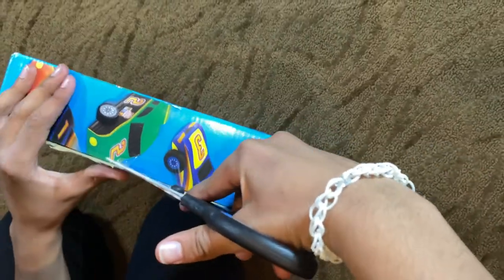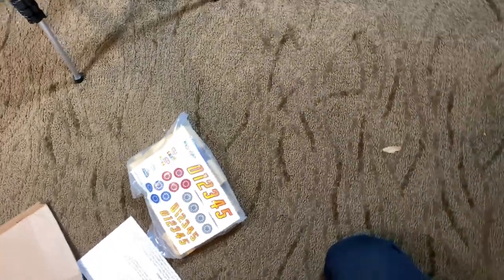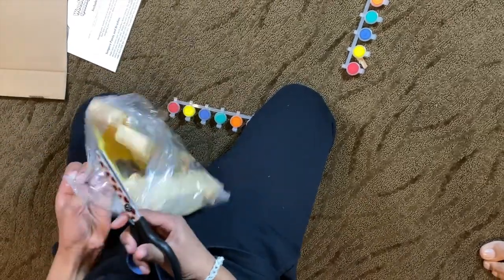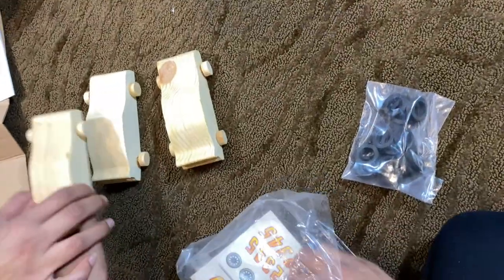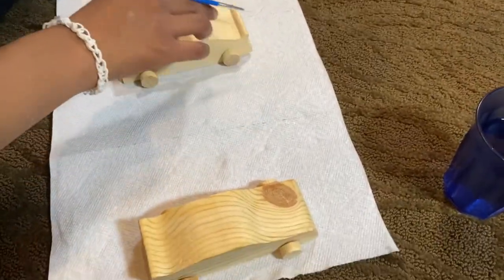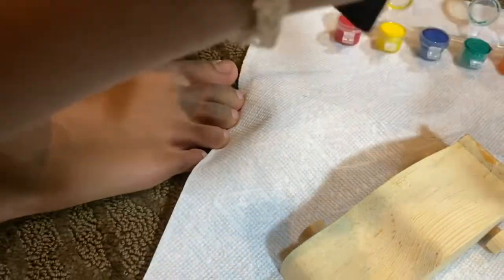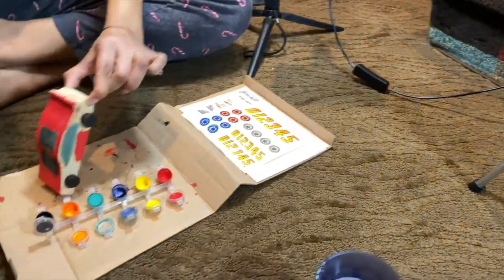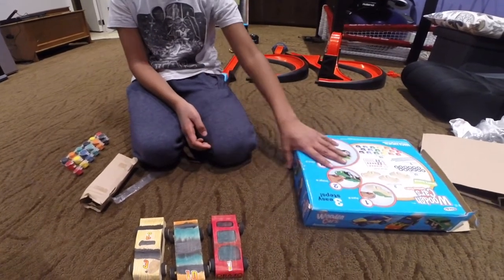the boy UNBOXER - RoseArt Wooden Painted Car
Our first video!

An unboxing video of the RoseArt Wooden Cars - Speedway Racers.